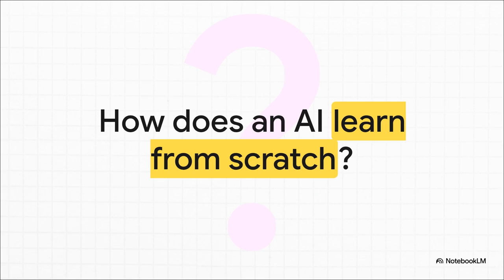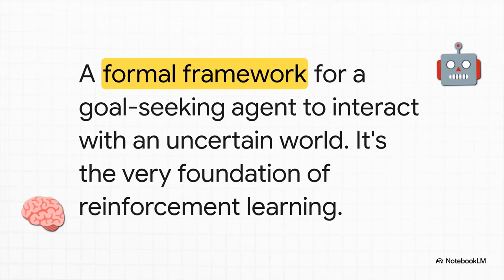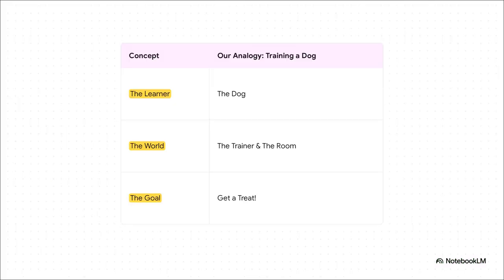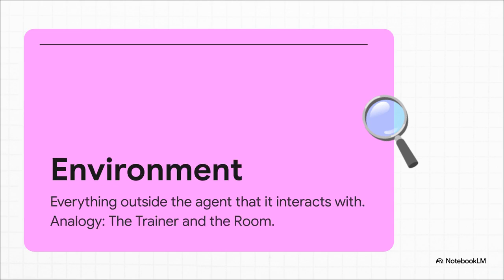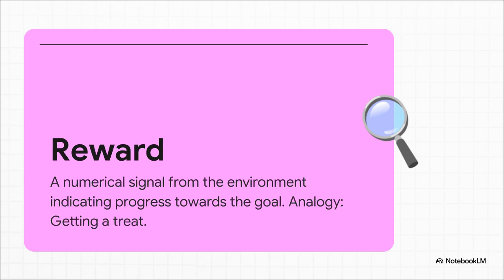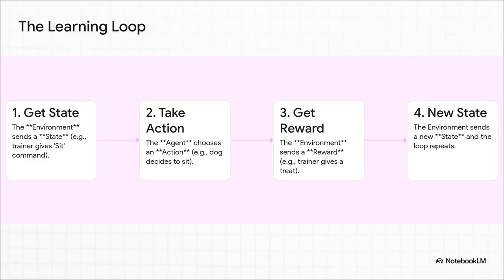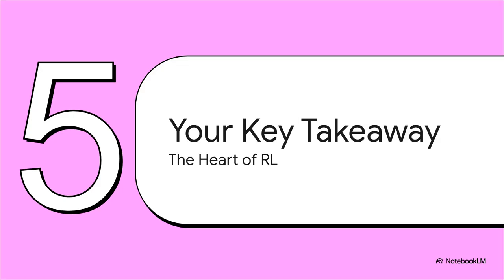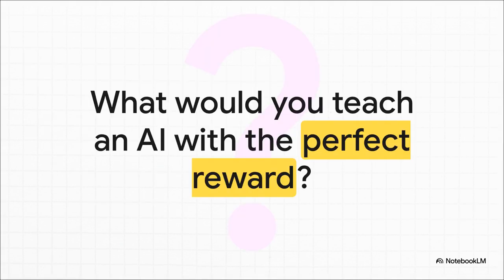3.1 Agent–Environment Interface | DRL Course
In this lesson, we formalize the "Agent–Environment Interface" that lies at the heart of Reinforcement Learning (RL).
You'll learn:
• How to represent the interaction between an agent and its environment
• The definition of a finite Markov Decision Process (MDP): states, actions, and rewards
• The sequence of interaction: S0, A0, R1, S1, A1, R2, S2 …
• Transition probabilities p(s′, r | s, a) and why they matter
• The boundary between agent and environment: what the agent can and cannot control

📺 This lesson is part of the "Deep Reinforcement Learning (DRL) Course".

📘 Study materials: [link to Reinforcement Learning Study Guide and resources]